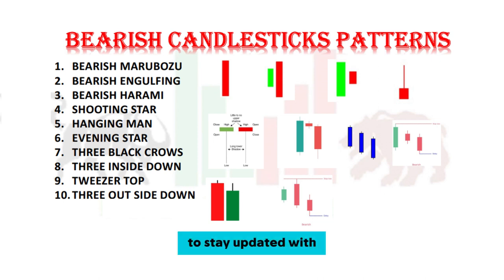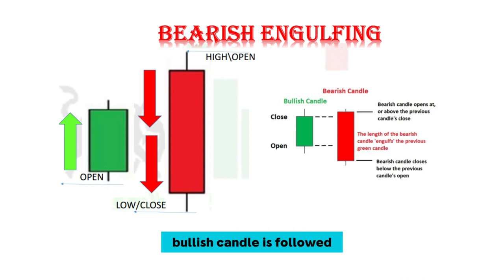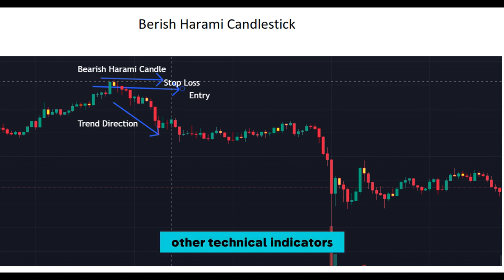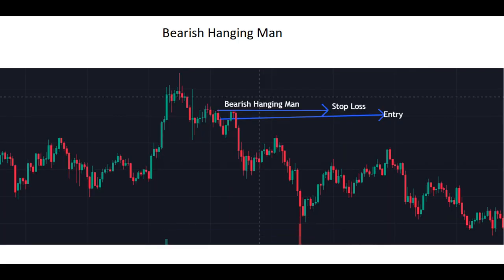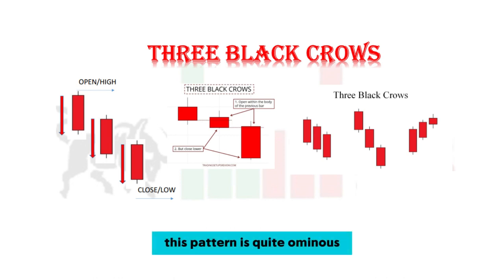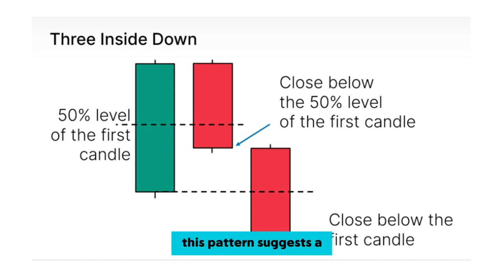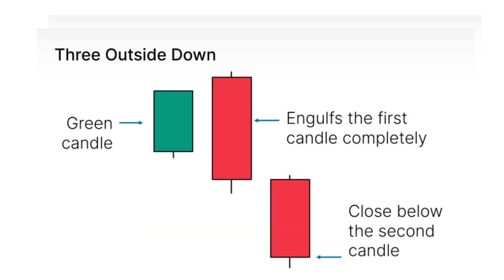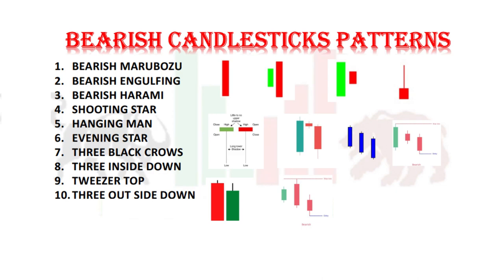Top 10 BEARISH CANDLESTICK PATTERNS FOR PROFITABLE TRADING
Top 10 Bearish Candlestick Patterns For Profitable Trading  : A Comprehensive Guide to Reading the Market Signals for Traders!"
Welcome back to TheLikeshTrader! Today, we're delving deep into the intriguing world of bearish candlestick patterns that every trader should have in their toolkit. Join us on this educational journey as we explore the top 10 bearish candlestick patterns that can offer valuable insights into potential market reversals and downtrends.
🕯️ In this Video:
1. Bearish Marubozu: Dive into the power of a long red candlestick with minimal wicks, signaling strong bearish sentiment and potential downtrend continuation.
2. Bearish Engulfing: Learn to spot the reversal signal as a larger bearish candle engulfs a preceding small bullish candle, marking a shift from bullish to bearish momentum.
3. Bearish Harami: Understand the significance of a small bullish candle within a larger bearish one, hinting at a potential weakening of the prevailing downtrend.
4. Shooting Star: Uncover the secrets of this single candlestick with a small body and a long upper wick after an uptrend, indicating trouble for the bulls and a possible trend reversal.
5. Hanging Man: Explore the dynamics of a small-bodied candle with a long lower wick, reflecting a struggle between buyers and sellers and suggesting a reversal after an uptrend.
6. Evening Star: Navigate through the three-candle pattern signaling a potential trend reversal from bullish to bearish, offering caution to traders.
7. Three Black Crows: Grasp the ominous Three Black Crows pattern, consisting of three consecutive long bearish candlesticks, signaling strong bearish momentum and a potential downtrend continuation.
8. Three Inside Down: Understand the bearish reversal signal formed by three candlesticks and the shift in market sentiment from bullish to bearish.
9. Tweezer Top: Discover the potential resistance and downside reversal indicated by two candlesticks with almost equal highs, and why confirmation from other indicators is crucial.
10. Three Outside Down: Explore the three consecutive candlesticks signaling a strong shift in momentum to the downside, marking a bearish reversal.
📊 Remember to Use Them Wisely: While these patterns are powerful indicators, it's essential to integrate them with other technical analysis tools and indicators for a well-rounded market analysis.
👍 If You Found This Video Helpful: Don't forget to give it a thumbs up, subscribe for more insightful content, and hit the notification bell to stay updated with our latest analyses. Your engagement is what keeps TheLikeshTrader going!
Happy Trading! 📈📉

The content provided in this video is for educational and informational purposes only. Trading and investing in financial markets carry inherent risks, and past performance does not guarantee future results. The information presented should not be considered as financial advice, and viewers are urged to conduct their own research or consult with a qualified financial advisor before making any trading decisions.

It is important to note that trading involves the risk of substantial financial loss. Always be aware of the risks associated with trading, including but not limited to market volatility, geopolitical events, economic factors, and the potential for loss of capital. No guarantees or assurances of profit are made in this video.

The Thelikeshtrader team and the content creator are not registered financial advisors, and the content provided should not be construed as professional financial advice. Viewers are solely responsible for their own investment decisions, and Thelikeshtrader shall not be held liable for any financial losses incurred as a result of the information presented in this video.

Trading decisions are personal and may vary based on individual risk tolerance, financial situation, and investment goals. Thelikeshtrader encourages viewers to be aware of their risk tolerance and to trade responsibly.

By watching this video, you acknowledge and agree that Thelikeshtrader and its content creators are not responsible for any financial losses or damages that may occur as a result of your trading activities. Always conduct your own due diligence and seek professional advice if needed.

Thank you for your understanding and responsible approach to trading. Happy trading, and may your financial endeavors be successful! 📈✨